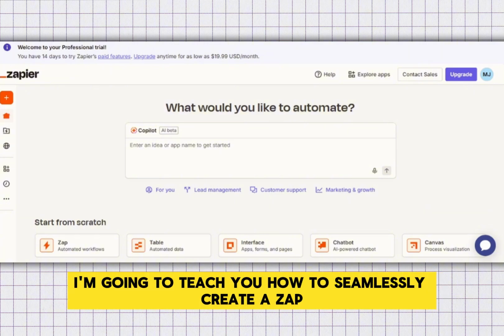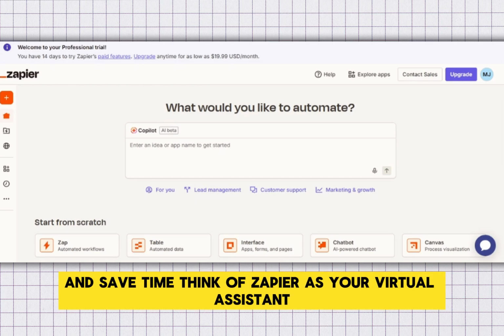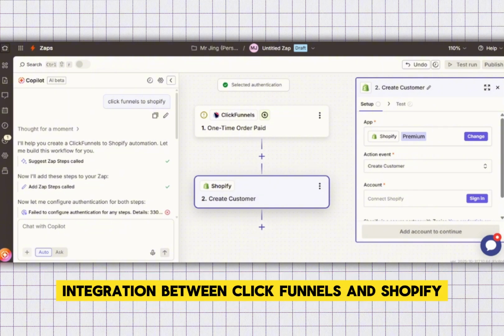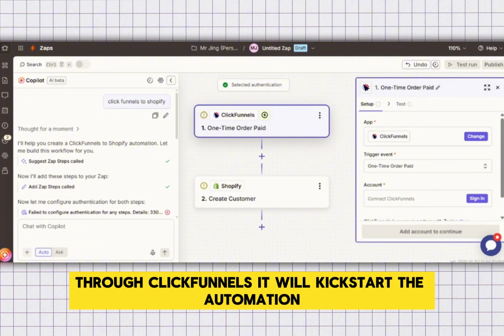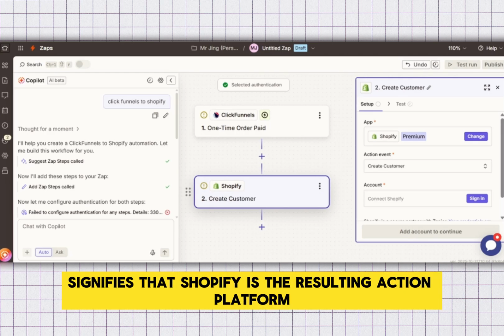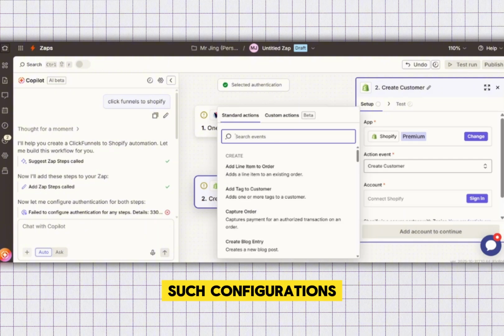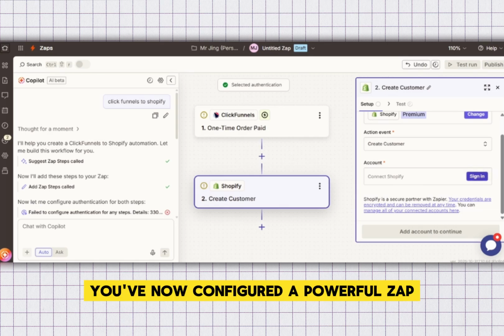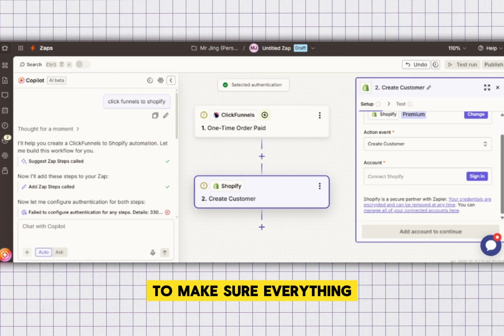How to integrate Shopify with ClickFunnels (Easy Guide)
Discover the easiest way to integrate Shopify with ClickFunnels and take your online business to the next level. In this video, we'll explore the simplest methods to connect Shopify with ClickFunnels, streamlining your sales funnel and maximizing your profits. Learn how to seamlessly merge the power of Shopify's e-commerce capabilities with ClickFunnels' conversion-optimized sales funnels, and start selling like a pro. Get ready to boost your online sales and grow your business with this game-changing integration. Whether you're a seasoned entrepreneur or just starting out, this video will show you how to easily connect Shopify with ClickFunnels and start achieving your business goals.